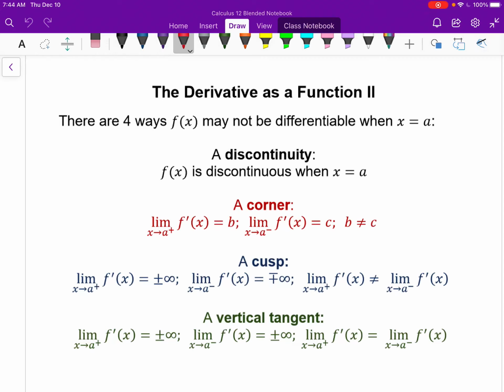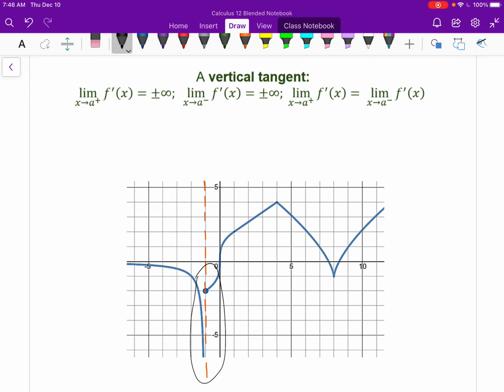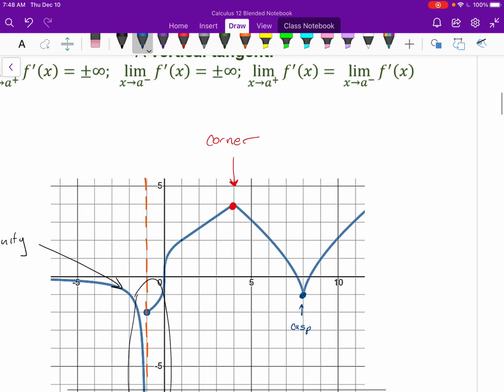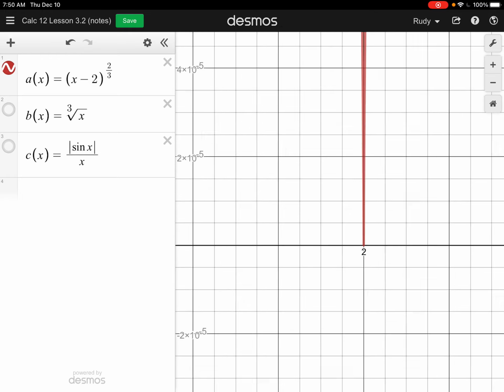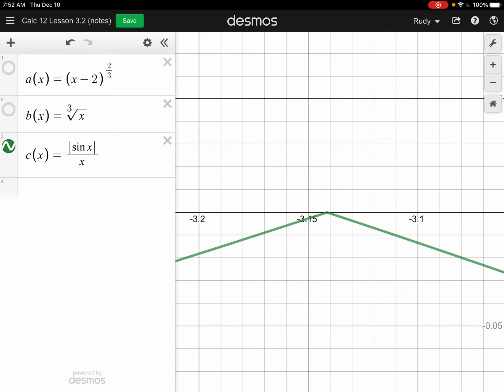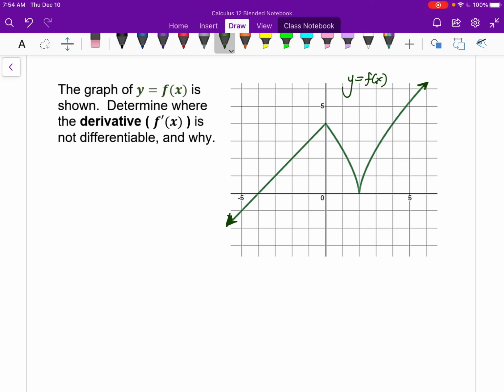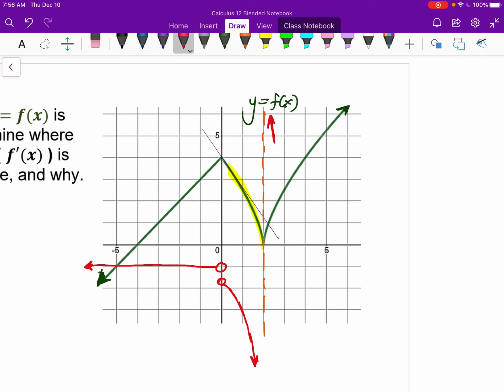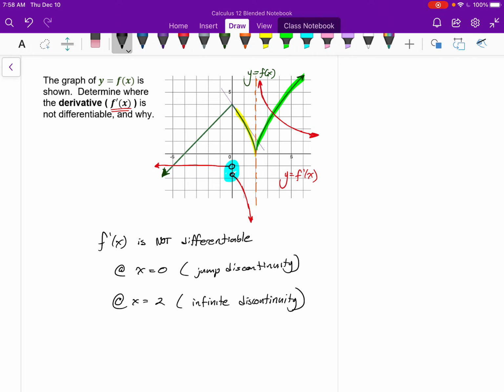Calculus 12 Lesson 3.2 "The Derivative as a Function II"